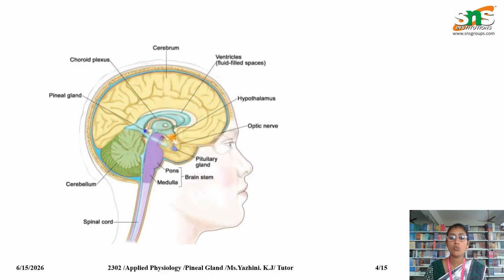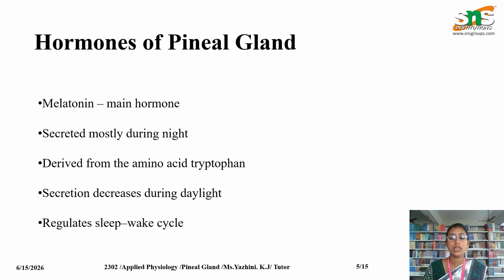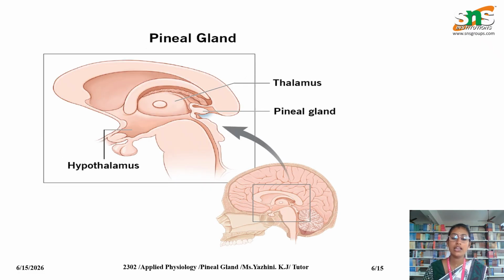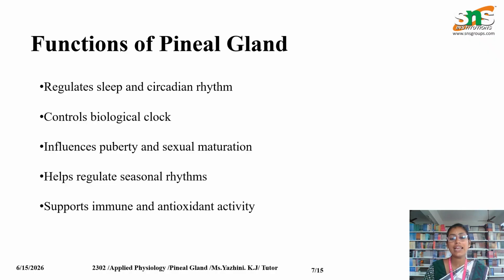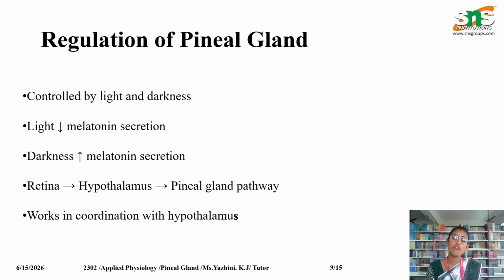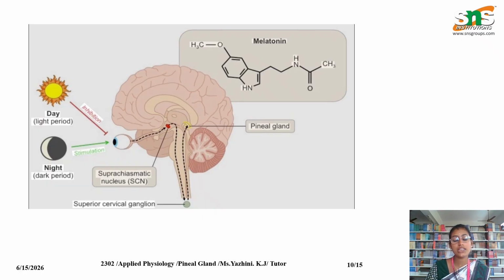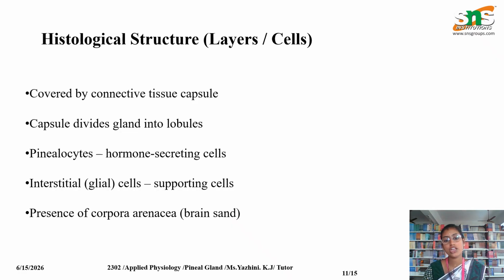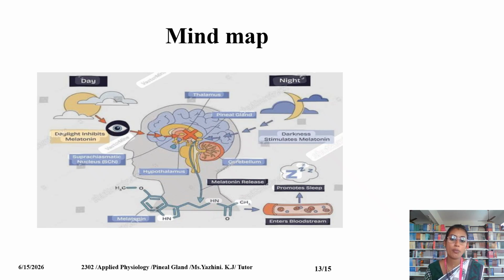Pineal gland/applied physiology/ SNS institutions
The pineal gland is a small, cone-shaped endocrine gland located deep within the brain, between the two cerebral hemispheres, near the center of the brain. Although it is small in size, it plays an important role in regulating the body's biological clock and sleep–wake cycle.
The pineal gland primarily secretes the hormone melatonin. The production of melatonin is influenced by light exposure. Melatonin secretion increases in darkness and decreases in daylight. This hormone helps regulate the circadian rhythm, which controls sleeping and waking patterns. It also contributes to maintaining normal hormonal balance and supports reproductive function by influencing the secretion of certain reproductive hormones.
The pineal gland receives information about light and darkness from the eyes through the nervous system. Disturbances in melatonin secretion may lead to sleep disorders, jet lag, and disturbances in the body's daily rhythm. Reduced melatonin levels are also associated with ageing and may contribute to insomnia in older adults.
The pineal gland is essential for maintaining healthy sleep patterns, promoting restful sleep, and supporting overall physical and mental well-being. A regular sleep schedule, reduced exposure to bright light at night, and a healthy lifestyle help maintain normal pineal gland function. Thus, the pineal gland plays a key role in regulating sleep, biological rhythms, and overall health.